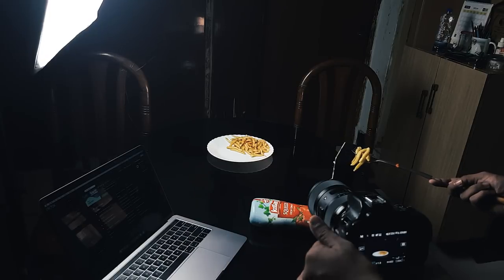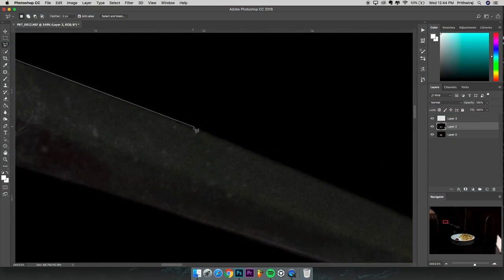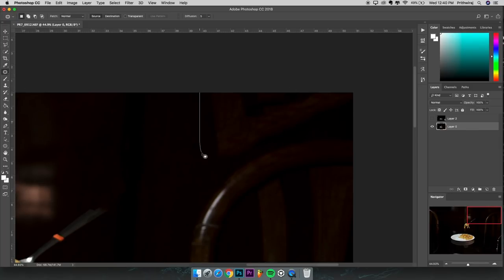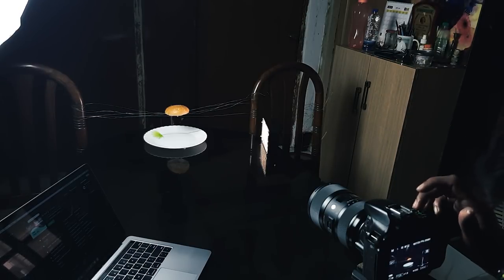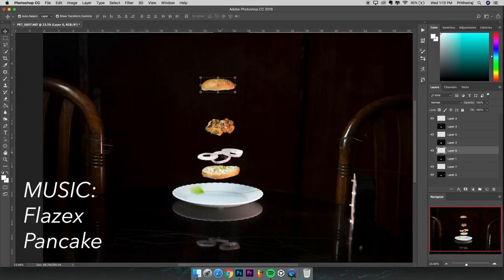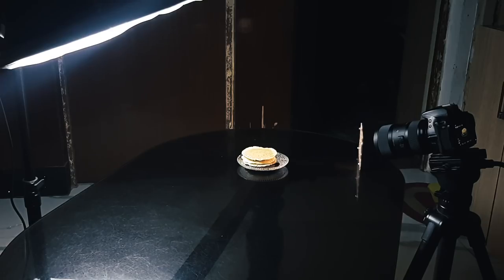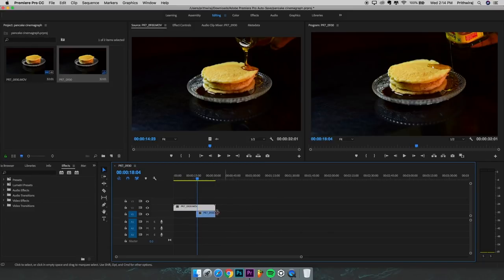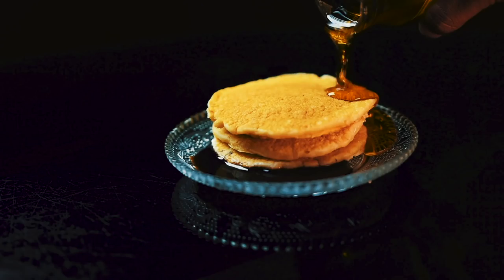Food Photography in 3 Creative ways!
3 Creative Ways to Photograph Food!

In this way I have discussed a few creative ways by which you can take photos of food! Hope you can now chase your dream of becoming a food blogger!